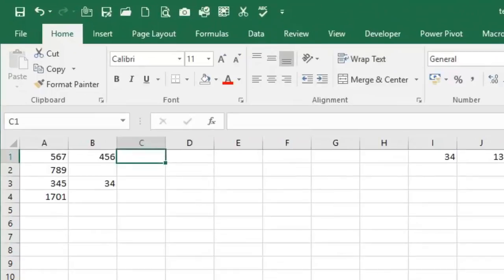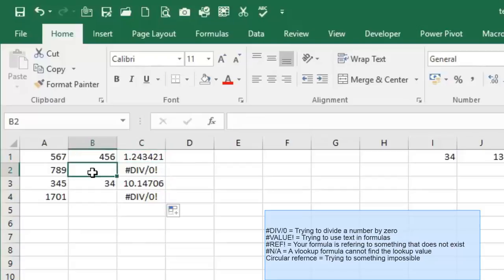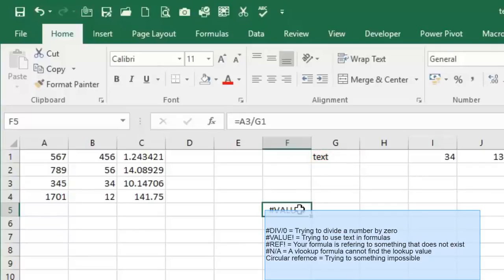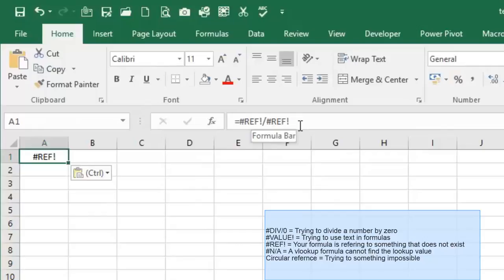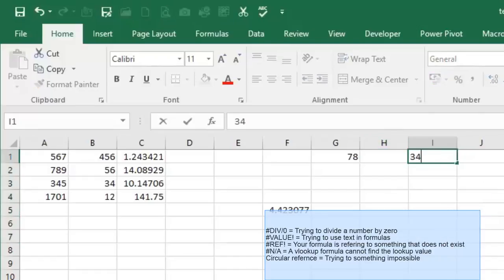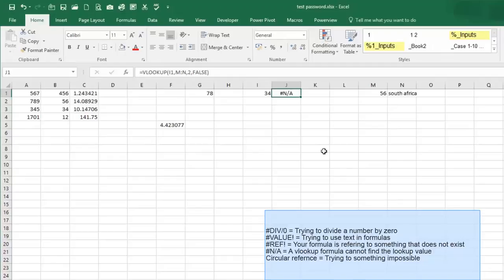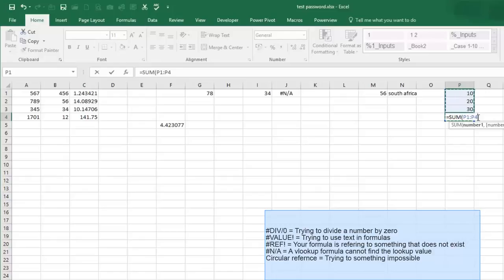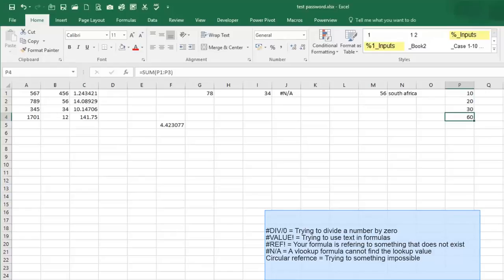Intermediate Excel Unit 7.6 (2016)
Unit 7.6 Type of errors